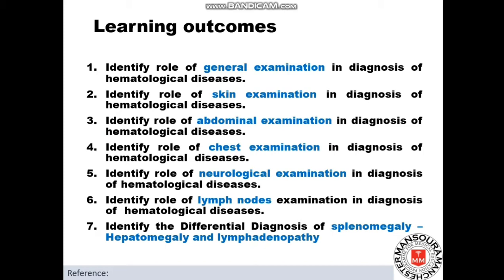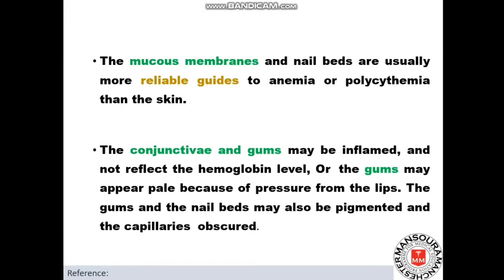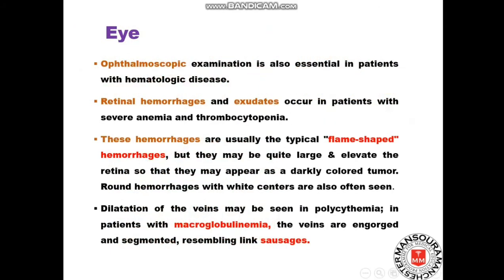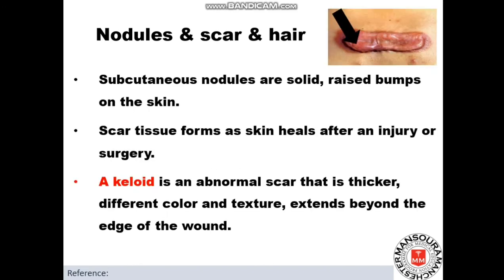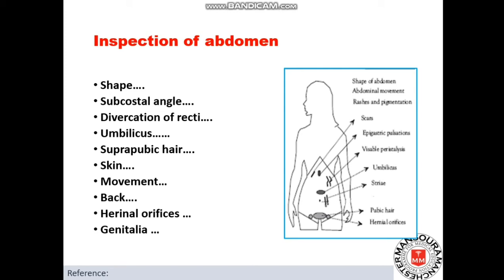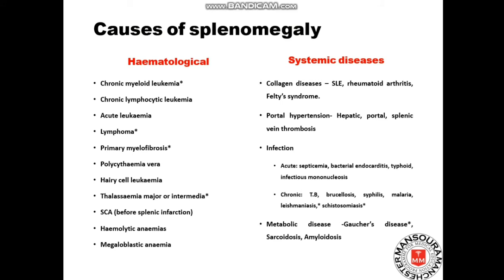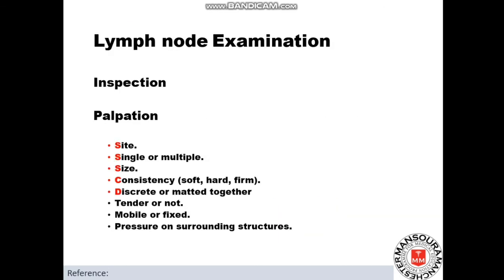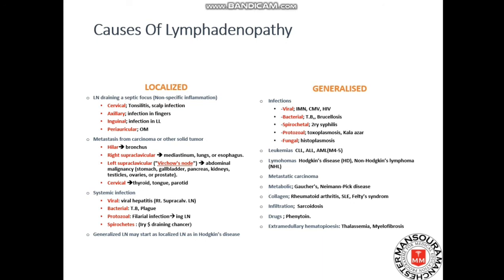Video Guru Dr Hayam Fathy blood Sem5